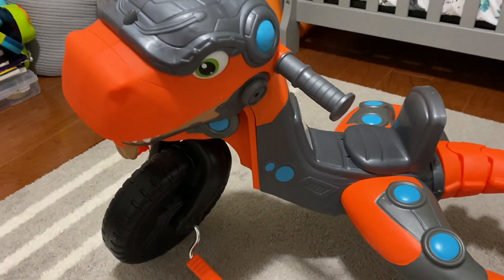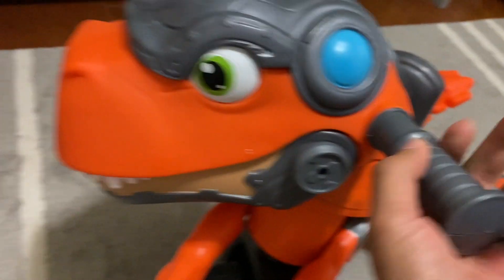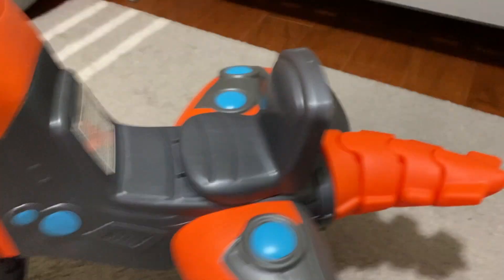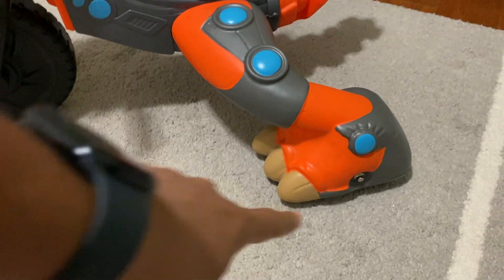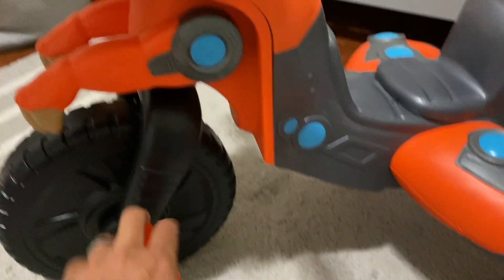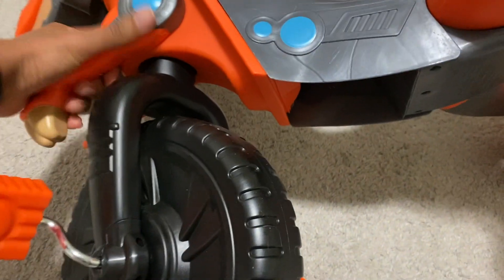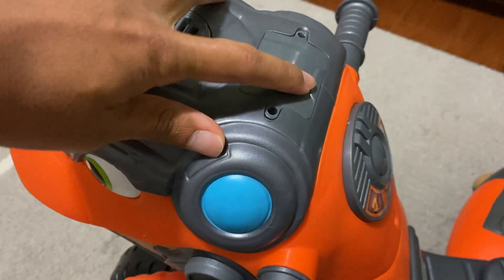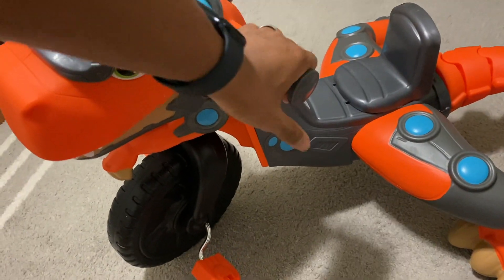Little Tikes Chompin' Dino Trike Review: Roaring Fun on Wheels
Get ready for a roaring adventure with the Little Tikes Chompin' Dino Trike! This interactive ride-on toy is not just about cruising; it's about roaring and chomping with excitement. In this comprehensive review, we explore the features, sounds, and thrills that make this trike a perfect gift for kids aged 3 and up.

Interactive Ride-On Magic: The Chompin' Dino Trike is no ordinary ride-on. It comes to life with dinosaur sounds and motion. Just push a button, and watch it chomp, roar, and wag its tail as kids take a ride.

Kid-Powered Fun: With powerful pedals, children are in control of their adventure. They can zoom ahead or take a leisurely cruise, making it suitable for different skill levels.

Adjustable Seat for All Ages: The trike features an adjustable seat with three height settings. It accommodates different-sized riders and can grow alongside your child.

Rugged Wheels for Epic Journeys: Designed with adventure in mind, this trike boasts durable plastic wheels that can handle various terrains. Let your little explorer roam freely indoors and outdoors.

Perfect for Dino Enthusiasts: If your child loves dinosaurs, the Chompin' Dino Trike is a dream come true. It combines the joy of riding with the excitement of a prehistoric adventure.

Ages 3 and Up: Suitable for toddlers and kids aged 3 and above, this trike promises hours of entertainment, exercise, and imaginative play.

Whether your child is racing, chomping, or roaring, the Little Tikes Chompin' Dino Trike delivers endless fun and learning through play. Join us in this review to discover why this interactive ride-on is a must-have for kids aged 3 and up.